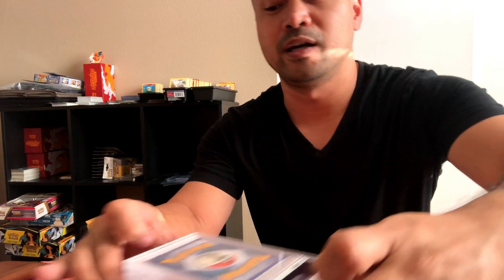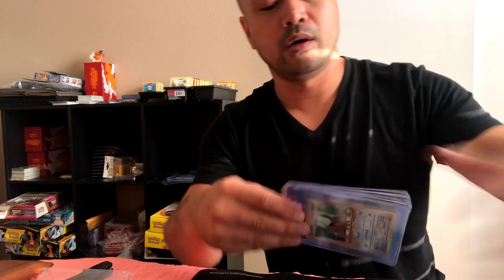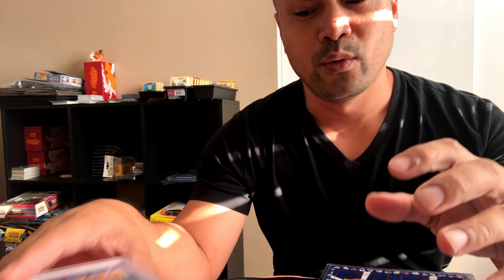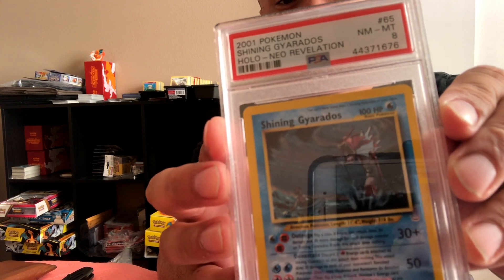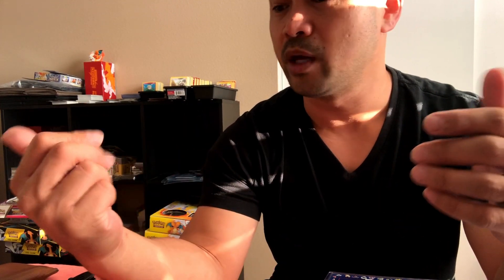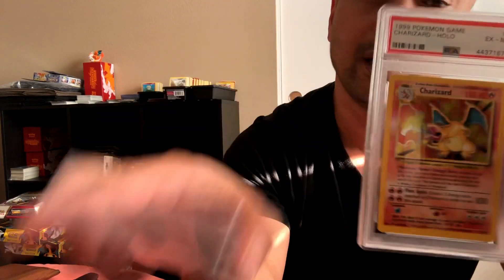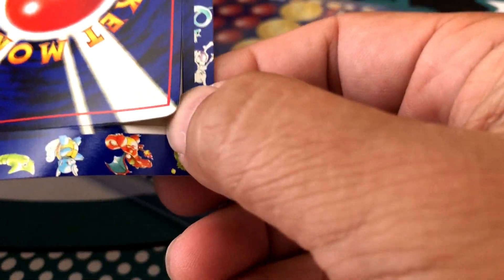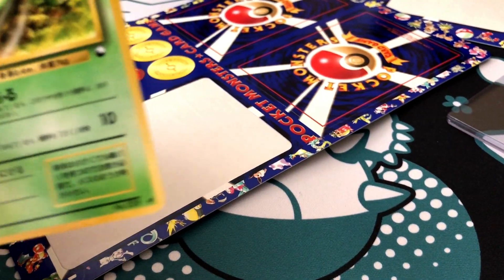Japanese Vending Machine Series 1 “PEELING” + PSA Return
Today I received some of Japanese Vending Machine Series cards from a case/packs break. I also saved 2 sheets so I can PEEL off myself. Lastly we received our first PSA return with not exactly the most exciting grades, but can’t complain.